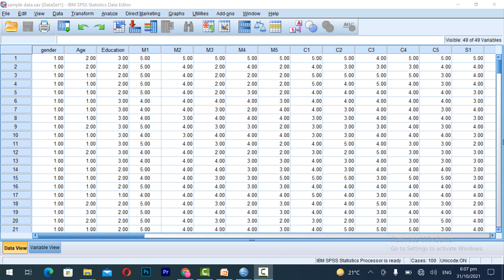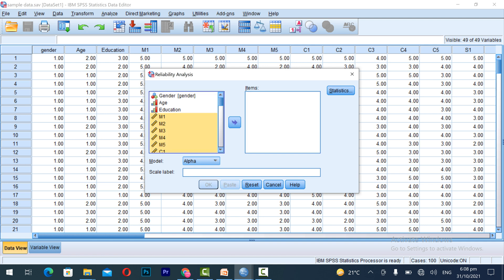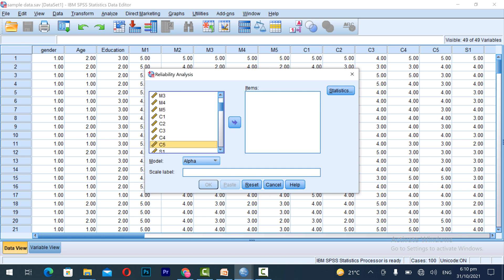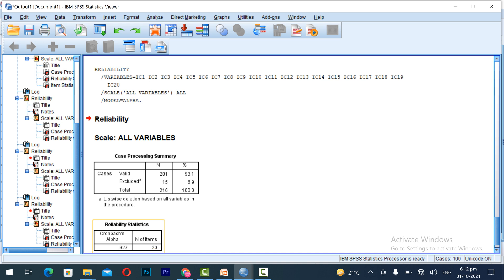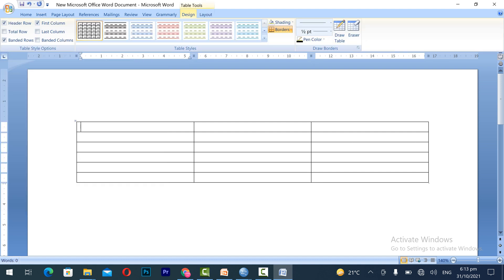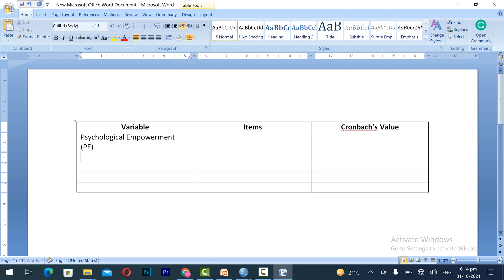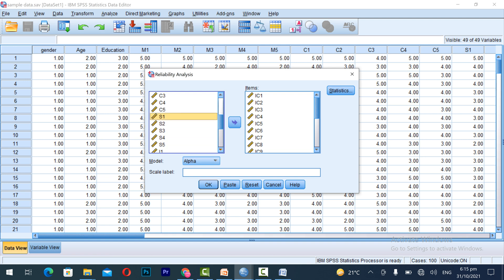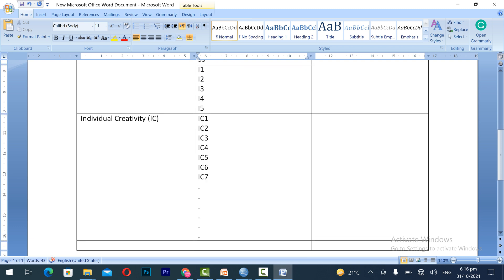How To Check Reliability Analysis or Cronbach's Alpha Test for Individual Variables in SPSS: URDU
In this video you will learn about the reliability analysis or cronbach's alpha test for the individual variables like for dependent and independent variables separately. For example some supervisors wants their students or scholars to measure reliability analysis for all 1 or more than one dependent and independent variables separately. So this video is going to be very beneficial for both MS/Mphil and Ph.D scholars. Best of luck